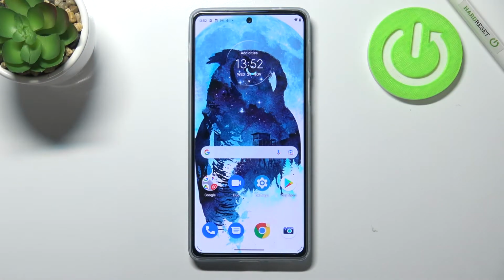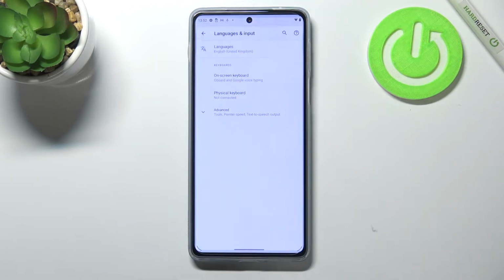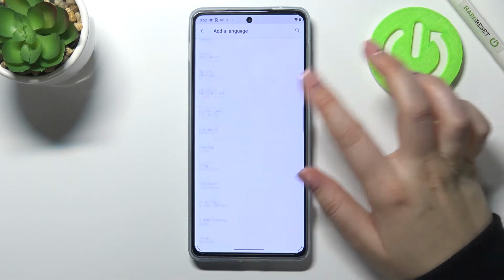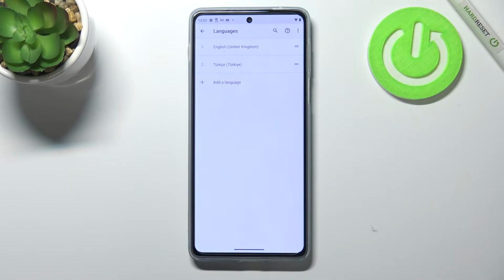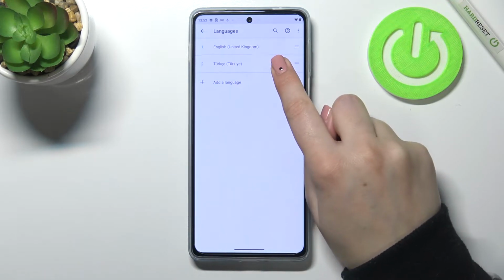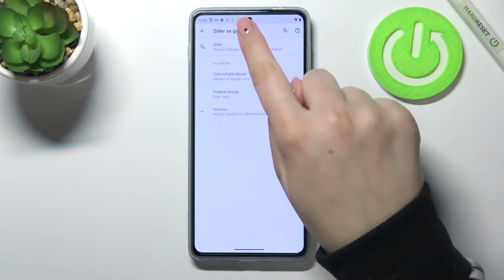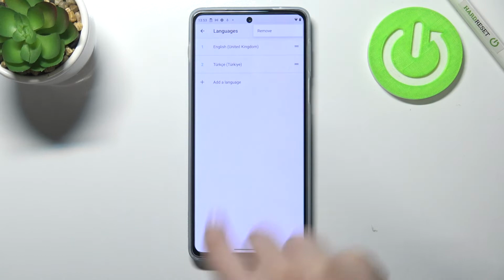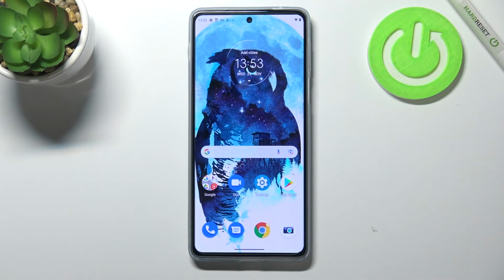How to Change System Language on MOTOROLA Moto Edge 20 Pro - Set New Device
Learn more info about MOTOROLA Edge 20 Pro:
Hello! We will show you today how to change the language of the MOTOROLA Moto Edge 20 Pro. Find out how to set a new input language on your Motorola device, as well as where the language and input settings are located. For more information about the MOTOROLA Moto Edge 20 Pro, please visit our YouTube channel.